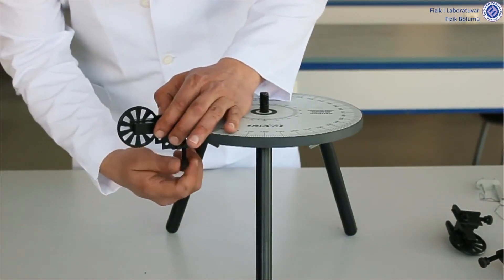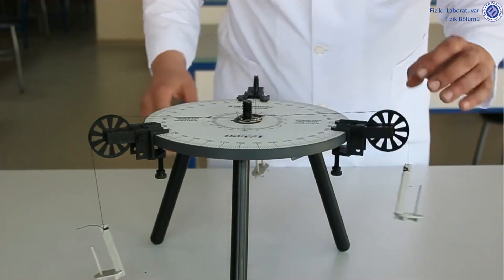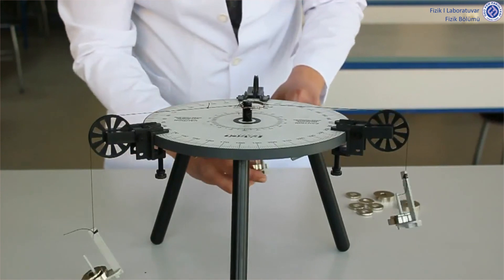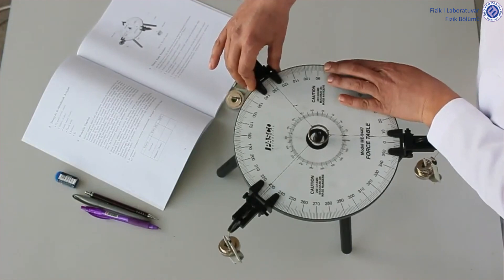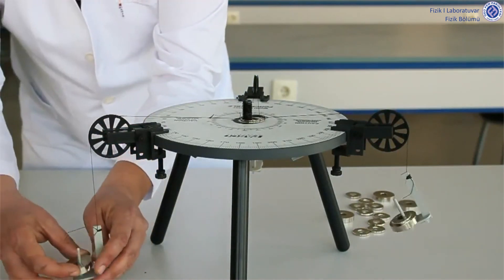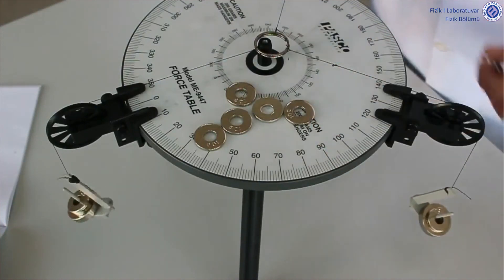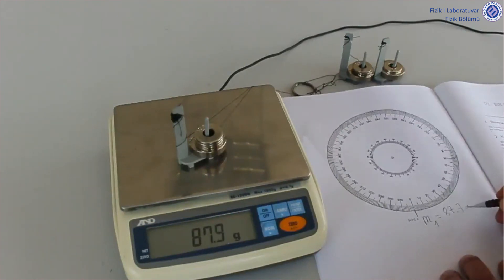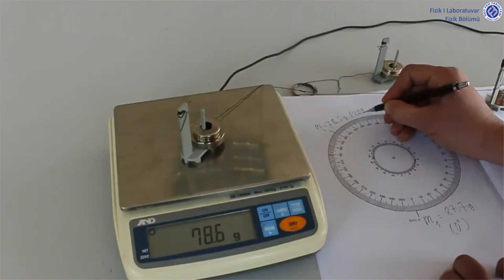Phy. Lab. 1 - Vectors